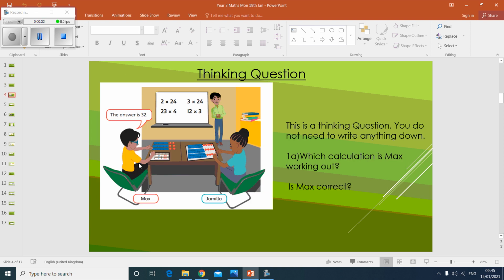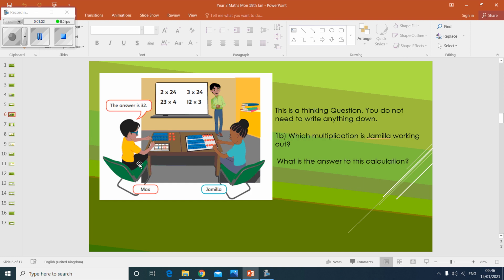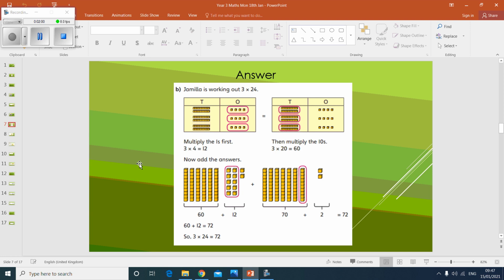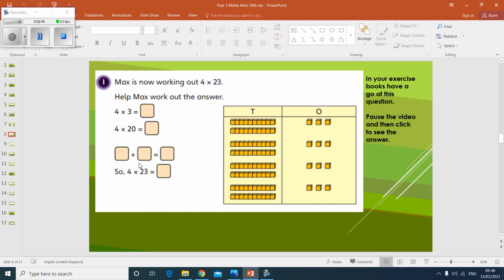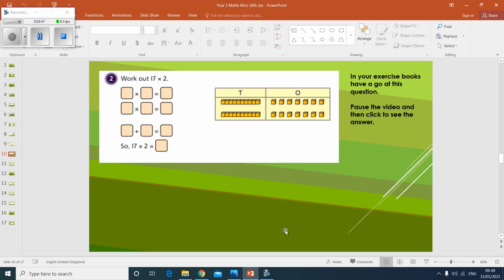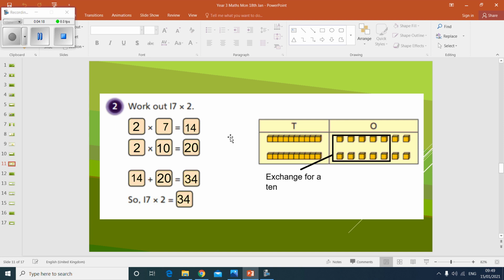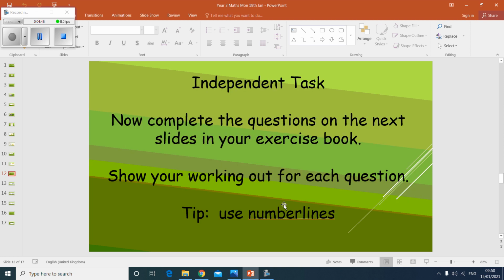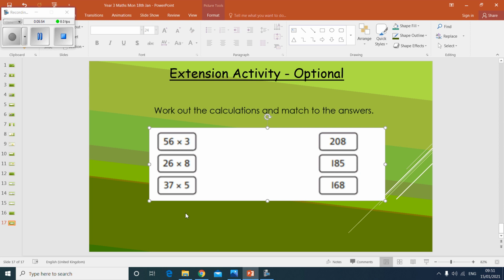Year 3 Maths Mon 18th Jan